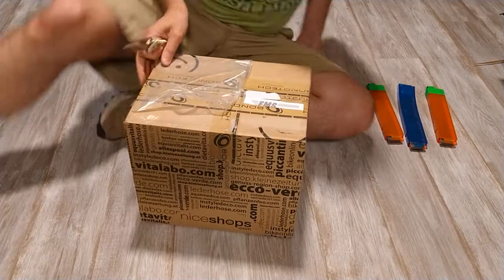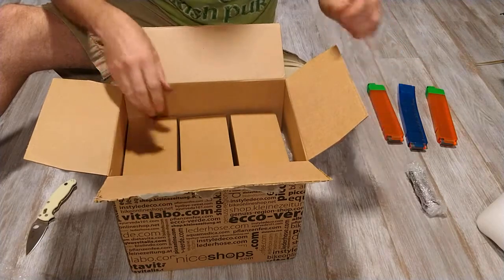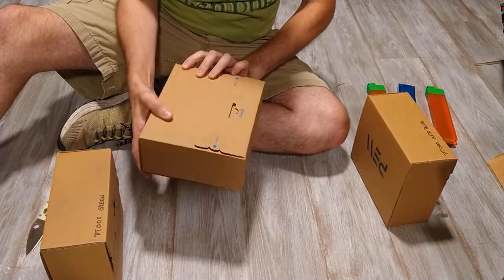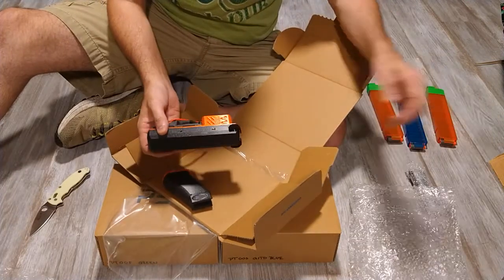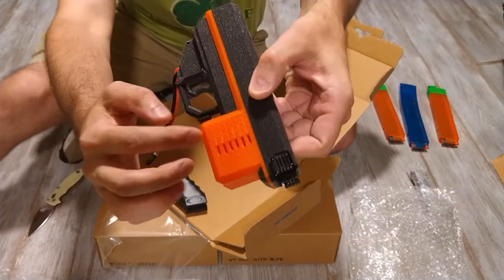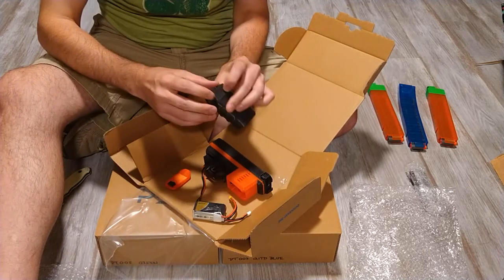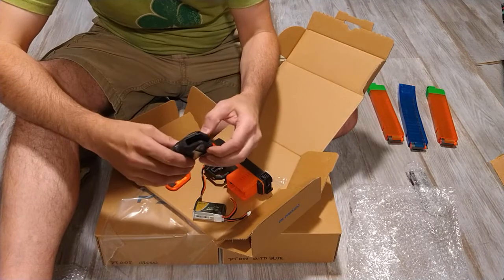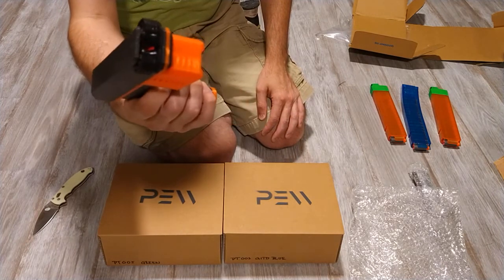PewPew unboxing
this little powerhouse by Pewtech 😱 💯